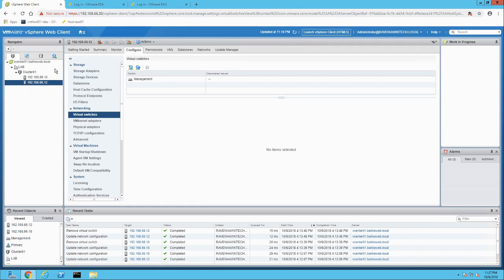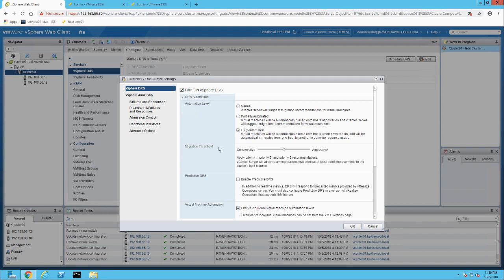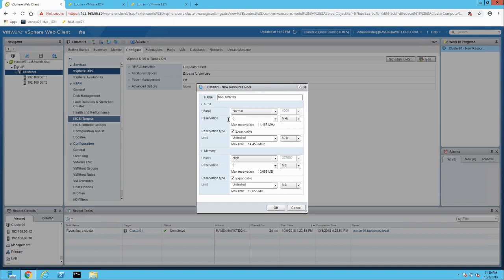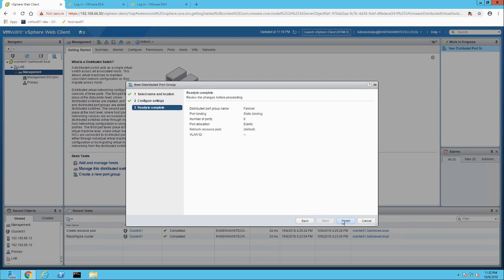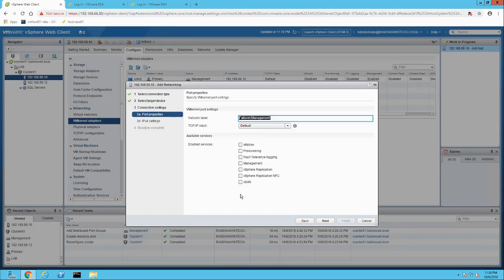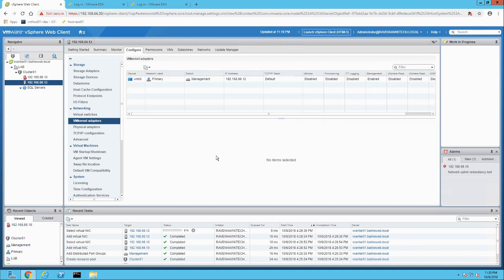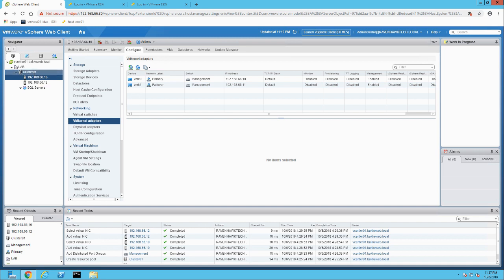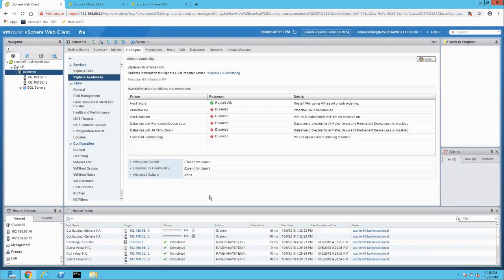Vmware vCenter 6.7 - DRS and HA Setup and walkthrough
In this video, we'll be discussing how to configure vNetwork Distributed Switches. We discussed Standard Virtual Switches in a previous segment. Distributed Virtual Switches do everything that Standard Virtual Switches do and a whole lot more

In this video, we'll be discussing how to configure a DRS (Distributed Resource Scheduler) and HA (High Avaliability) Setup in a Vmware vCenter 6.7 Environment in my home lab.

-Custom Install of Proxmox VE 6.2 on Debian Buster:
-Clone a Large Bootable Windows NTFS drive to a smaller Disk with Linux